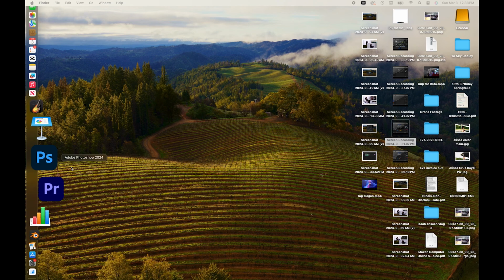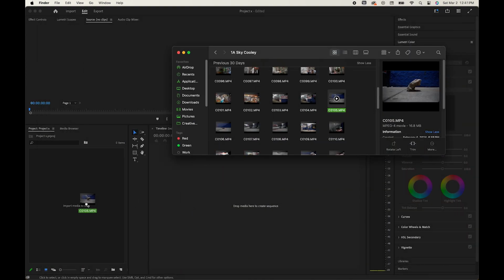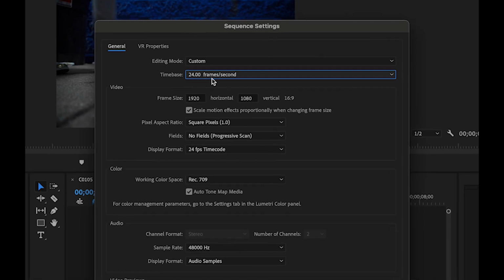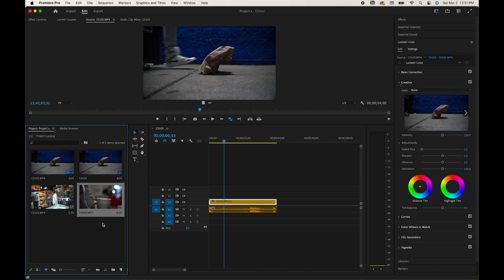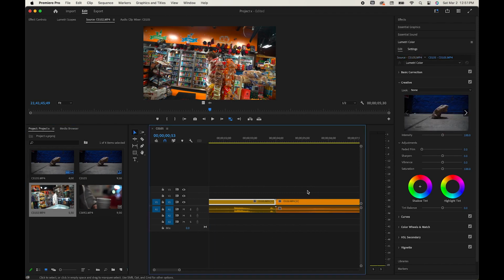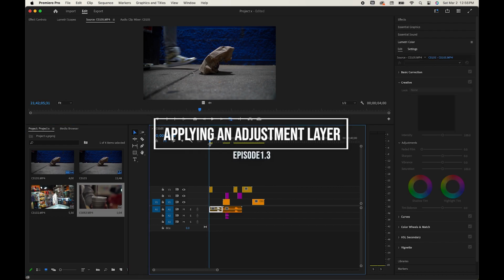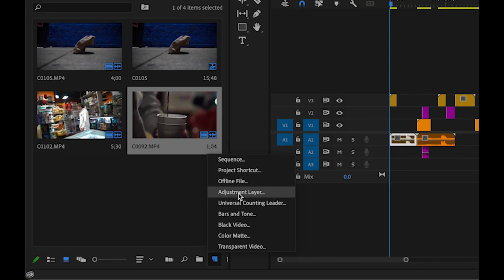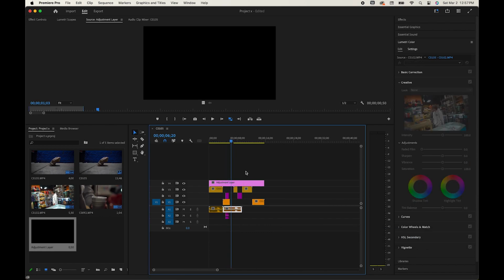How to get started in Premiere Pro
Learn how to adjust you sequence settings, Color code shots & Adjustment layers.
Music produced by @pbjaydoe